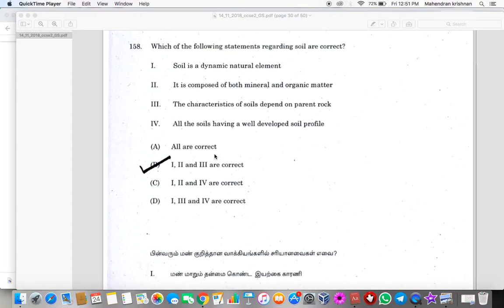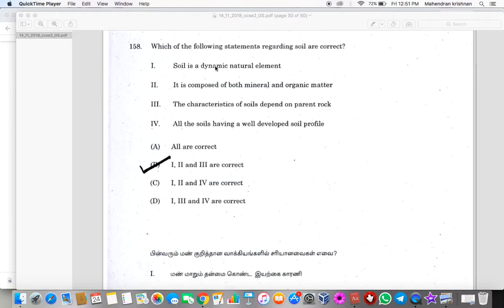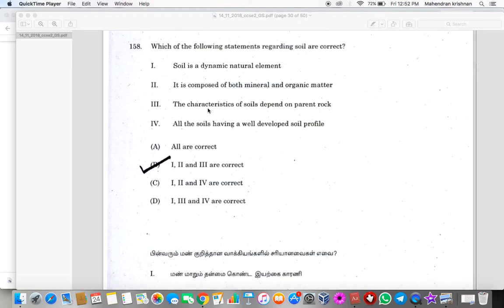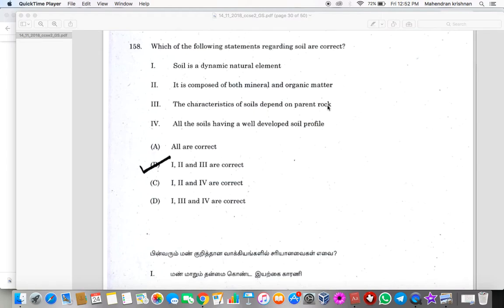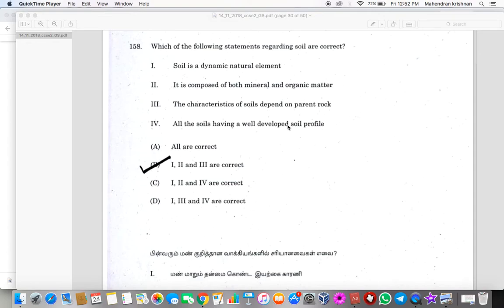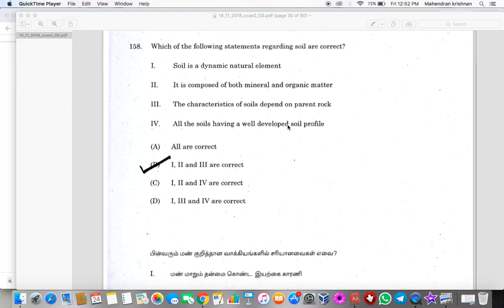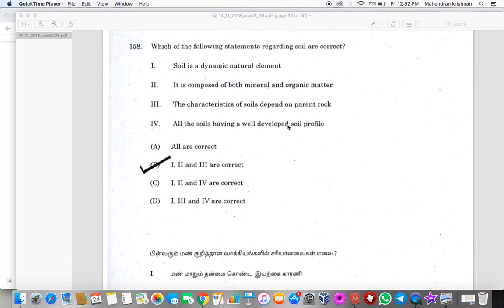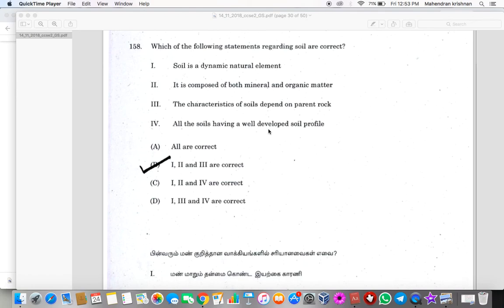Characteristics of Soil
TNPSC